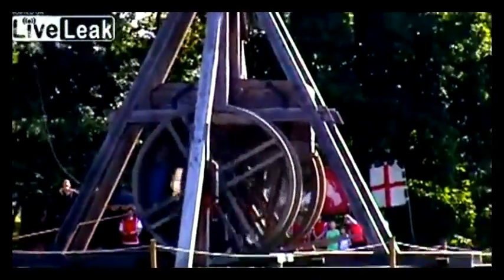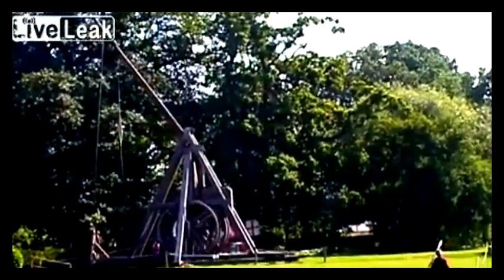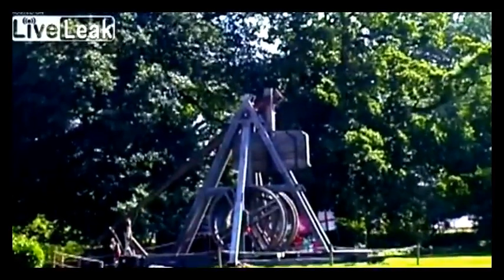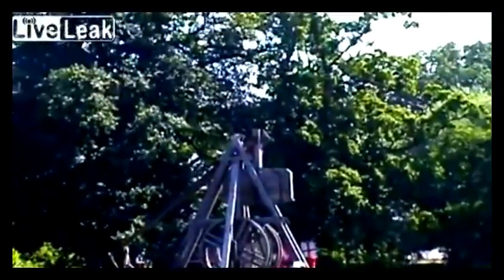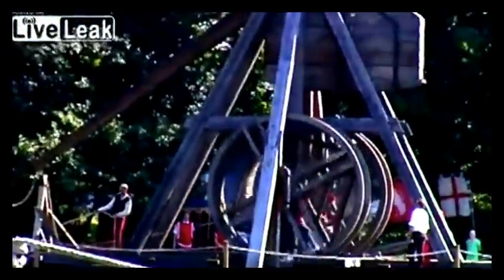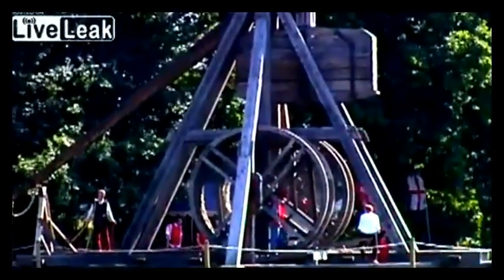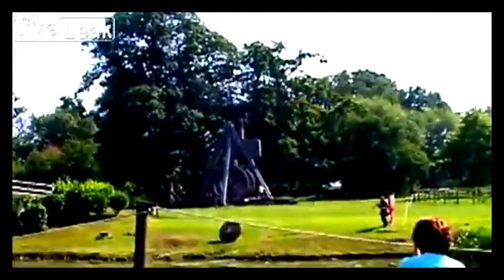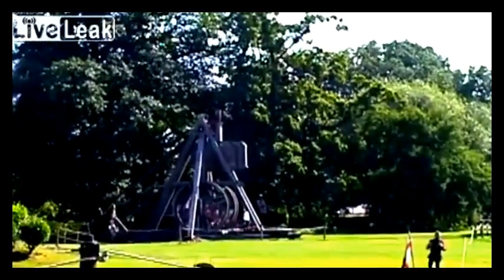Biggest Trebuchet Catapult In The World &amp; How it Works.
Part of channel(s): Liveleakers (promoted)

Skip to the firing part jump to: 4:49.

It's worth a trip to Warwick Castle anyway if you are going to England since it's one of the best preserved in England that you can tour.

It has the trebuchet, a dungeon, and towers you can walk to the top of. Definitely worth it, and watching in 1020HD on a large screen kinda puts the size of this thing in perspective. (Source Credit: YouTube Channel: agentj3000)